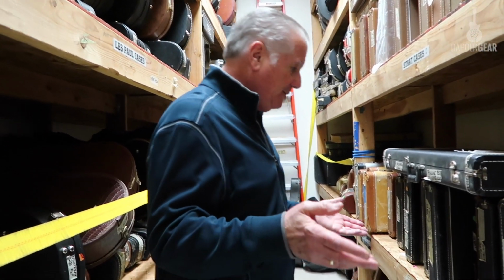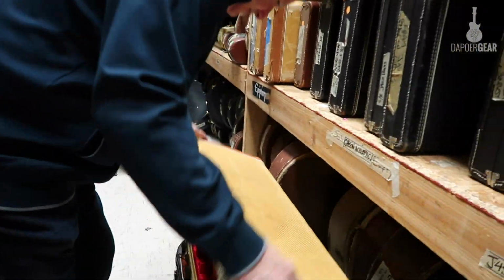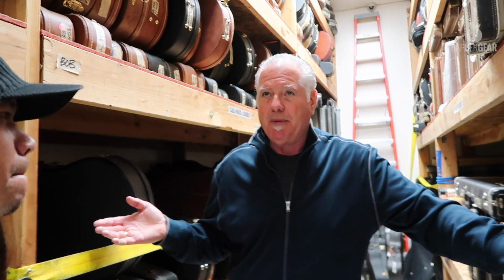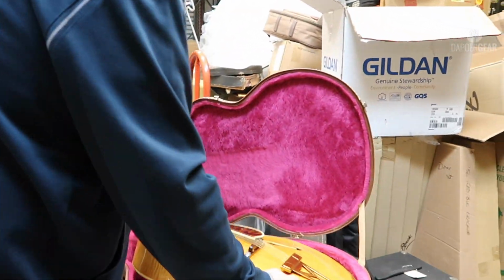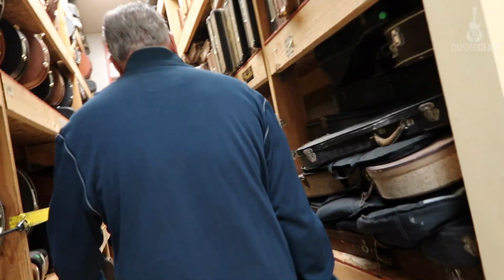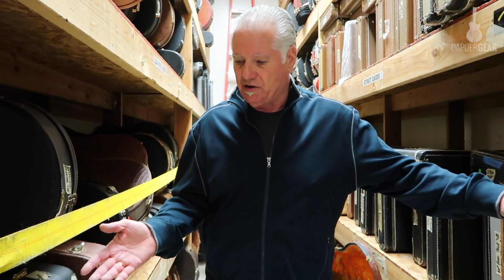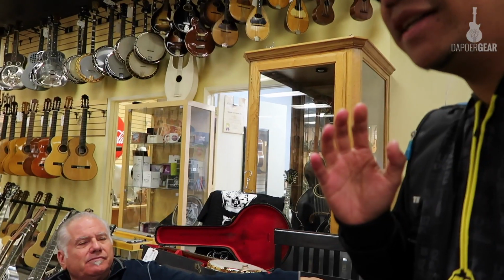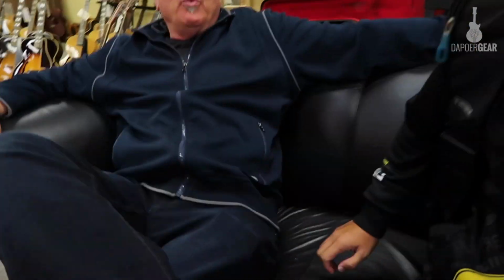Dapoer Gear (Eps 28) - Norman's Rare Guitar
Hayoo ngacung siapa yang seneng sama gitar-gitar vintage? pasti udah akrab di kuping dengan yang namanya "Norman's Rare Guitar".

Sebuah toko gitar vintage di Pinggiran Kota Los Angeles yang customernya para musisi dunia, seperti Joe Bonamassa , Richie Sambora, Orianthi, dan banyak lagi.

Dapoer Gear dapat kesempatan masuk dan juga langsung bertemu dengan ownernya Norman dan para crew-nya yang biasanya cuma liat di instagram dan youtube sekarang langsung di depan mata!